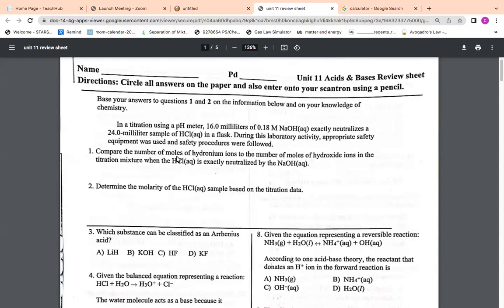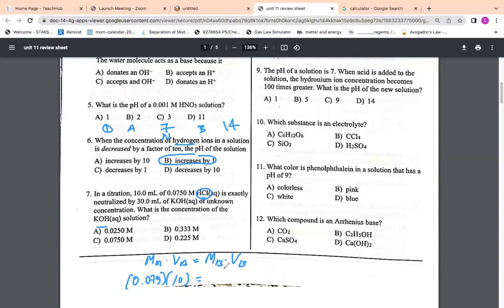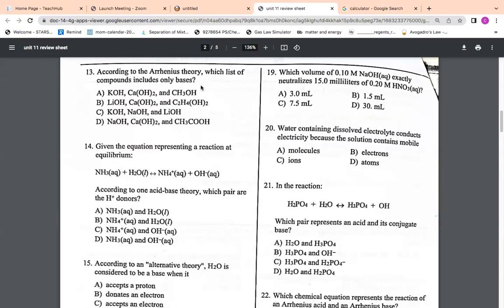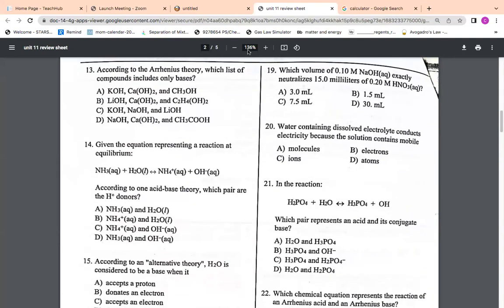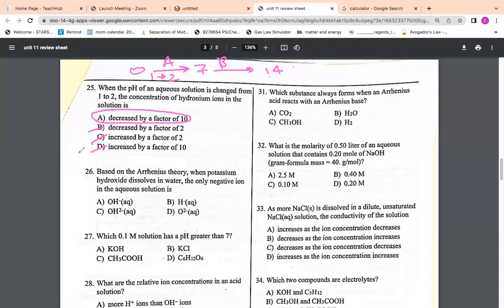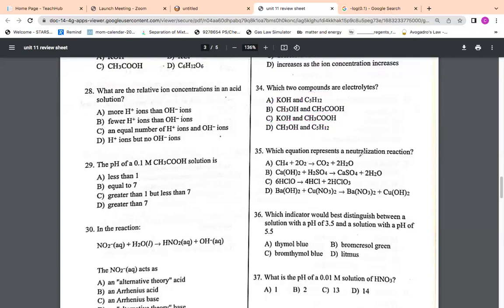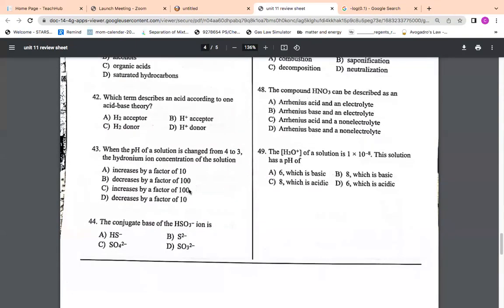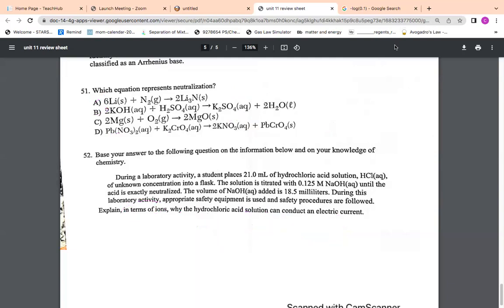Unit 11 Acids & Bases Review Video